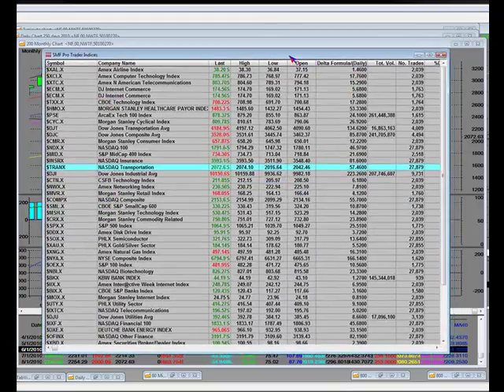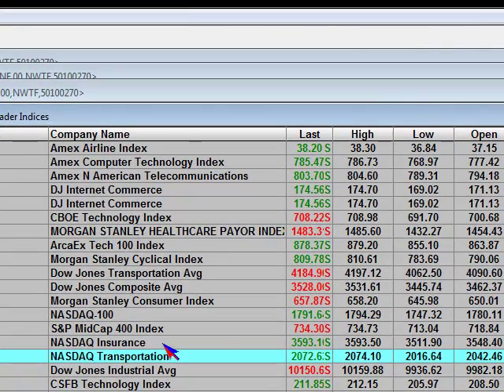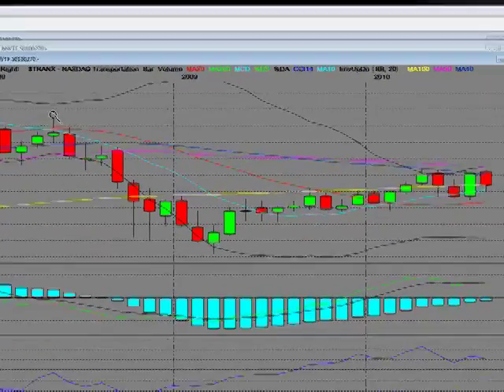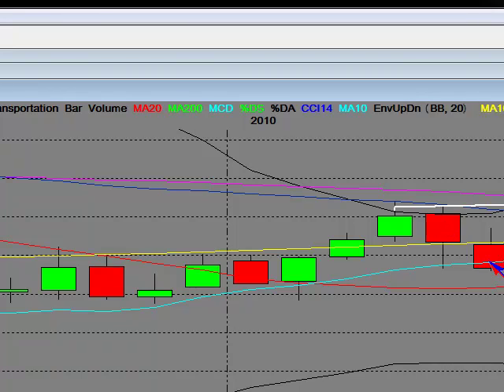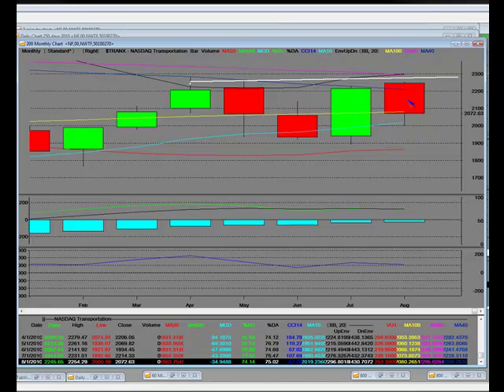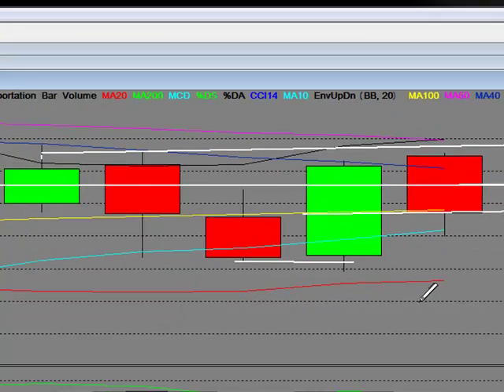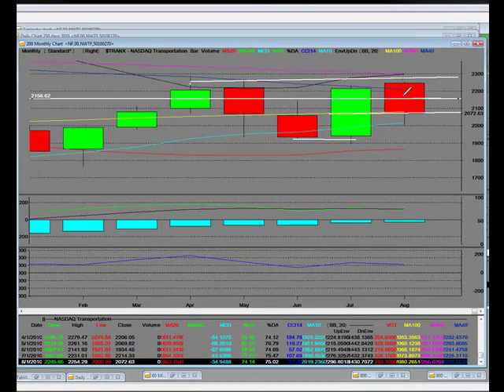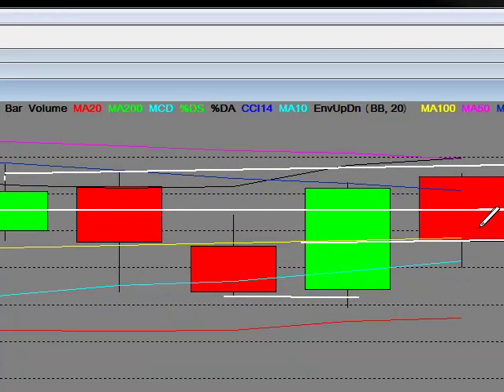"Stock Market Analysis" Technical Analysis Nasdaq Transportation Index